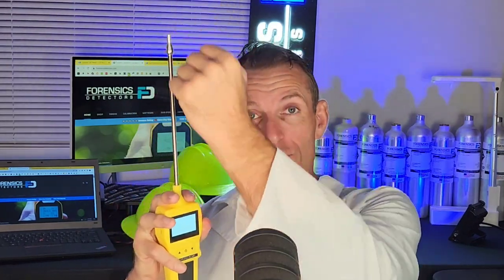Best Gas Sample Pump (for Gas Detectors)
The gas sampling pump is used for sampling gas with a gas detector or to fill a gas sample bag. Perfect to make a diffusive gas detector into a pumped version to sample particulates, vapors, and gases.

0:00 Intro
0:15 Sampling Pump Operation
1:16 Sampling Pump Applications
1:50 In the Box
3:35 Conclusions

🎆 USES: Hand-held electric pump (0.5 LPM, 500 cc/min) ideal for point and remote gas sampling (up to 50 feet) for air and toxic gas.
🏭 DETECT: Compatible with most FORENSICS detectors. The gas tube plugs into the detector's calibration cap.
🏹 FEATURES: Operates at a convenient 0.5L PM flow rate with temperature, time, date, and pump power reading on a high-resolution LCD screen with a backlight.
💪 STRONG: Strong ABS construction. Comes with all accessories, USB cable, probe, pump, and standard 3/16 inch diameter tubing.
🕵️ TRUSTWORTHY: ** 1-year limited warranty **

The GAS SAMPLING PUMP by FORENSICS is used for sampling gas with a detector or to fill a gas sample bag. Samples of particulates, vapors, and gases. Capable of drawing samples from up to 50 ft (15 m) away. Quickly convert diffusion instruments to remote gas or point sampling. Gas input is taken through a stainless probe (8.6-inch length). Gas output is a male 3.2 mm tube barb connector that connects to standard tubing (3/16" diameter). Advanced features include temperature detection, time, date, and backlight, high-resolution LCD. The power and pump resistance is also clearly indicated so the user has insight into the pump load. Ideal for point sampling "toxic gas" environment to avoid harmful inhalation and exposure.